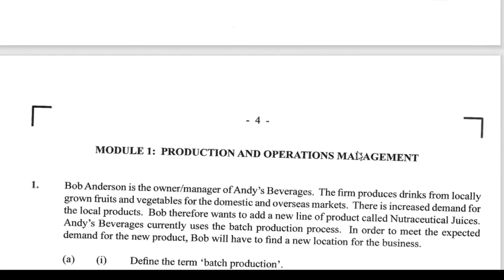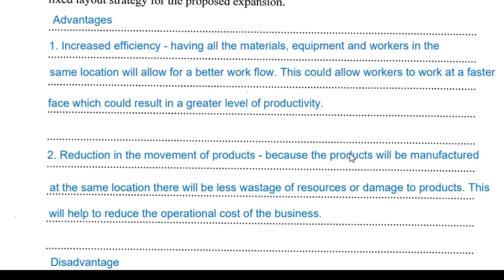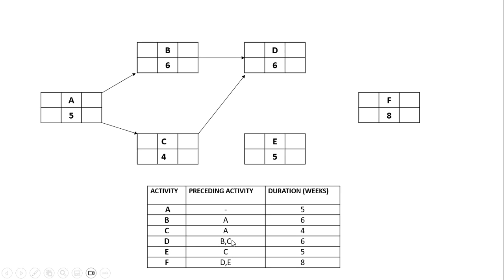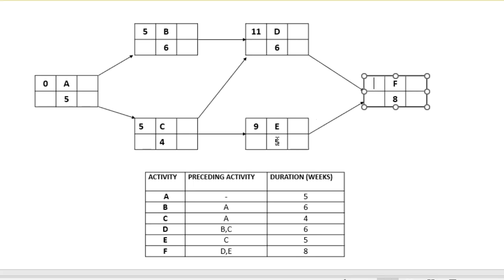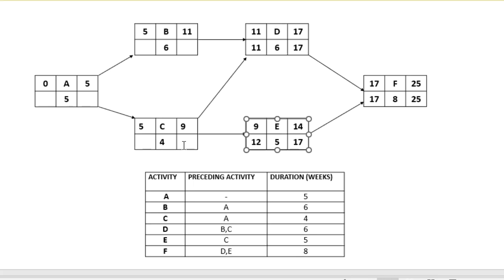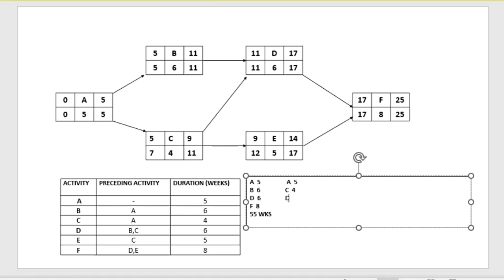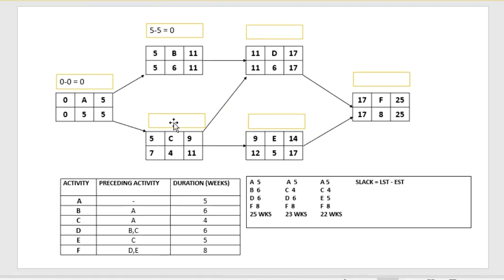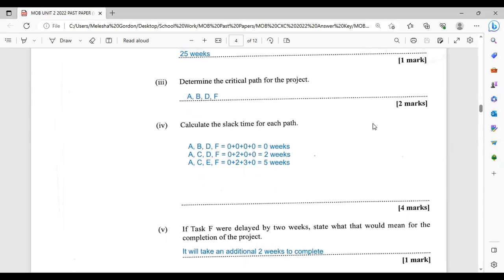CXC-CAPE Management of Business Paper 2 - Question 1 - May/June 2022 & The Critical Path Method